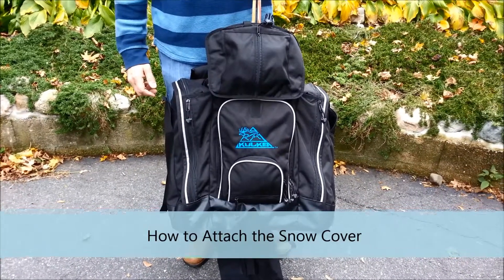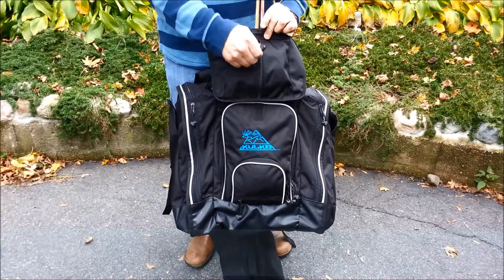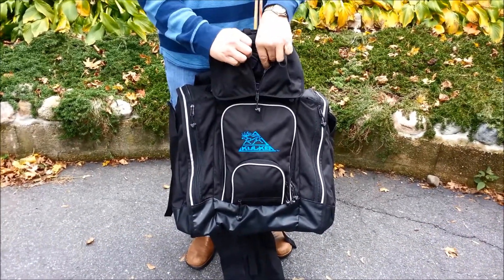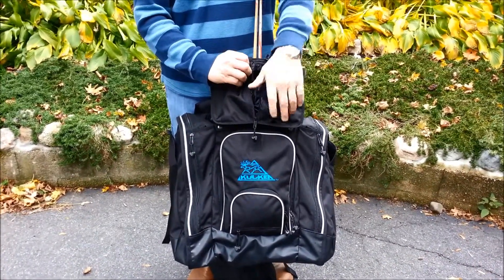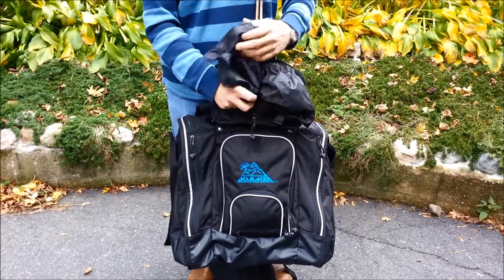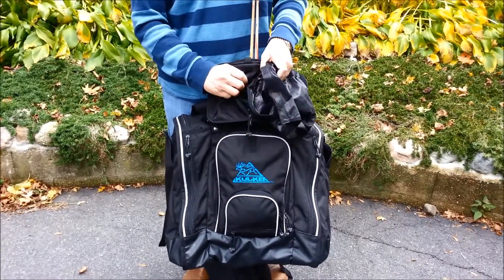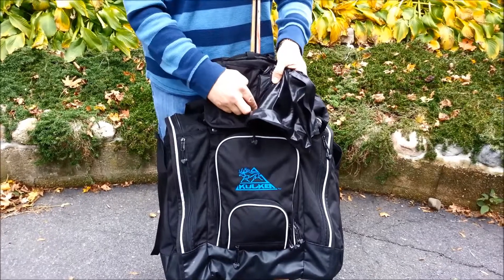How to Cover Your Skis Kulkea Ski Boot Bag - Video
Watch how to quickly use the Snow Cover to protect your gear from the elements. Kulkea's Ski Trekker - Ski and Boot Bag.